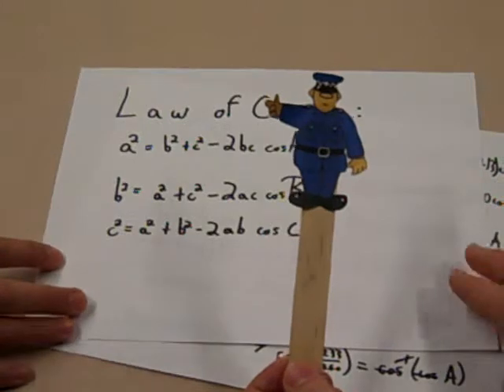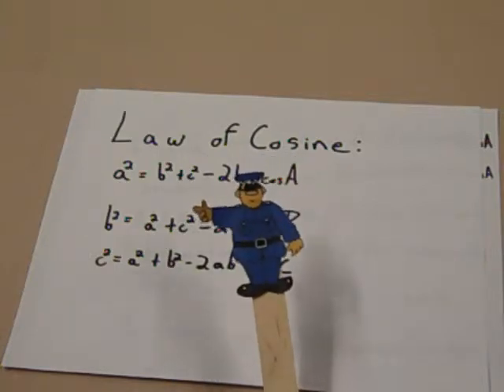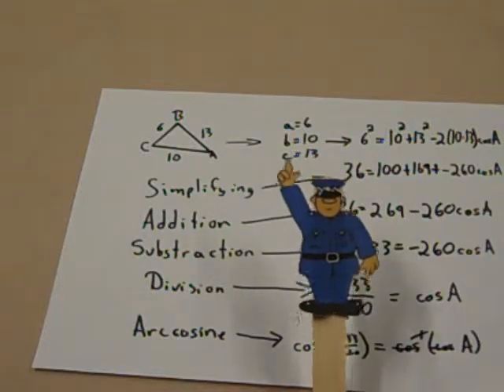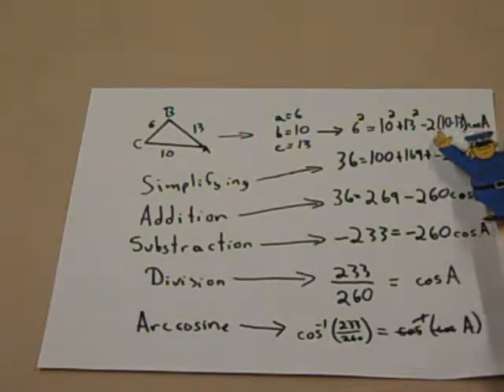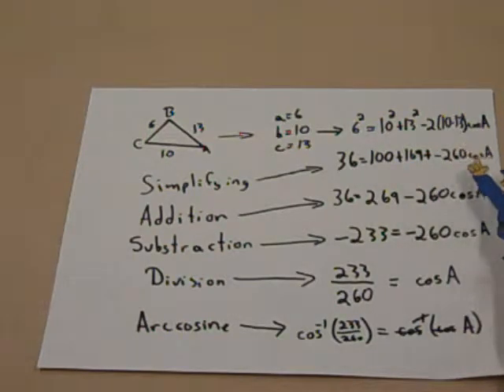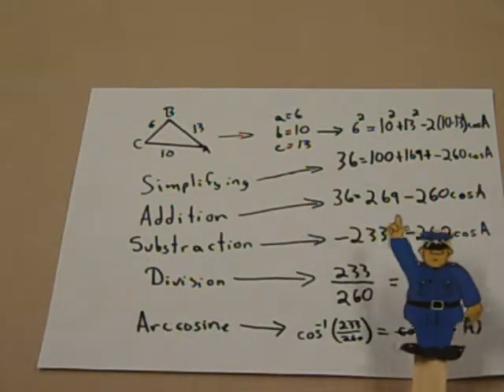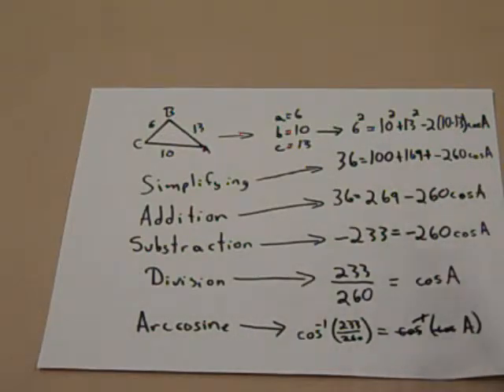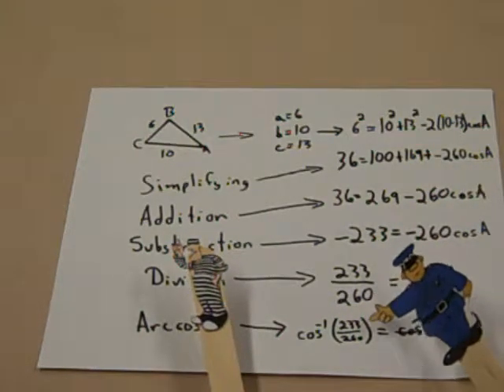RHS Pre-Calculus Presents: Math Boys (Take 2).MP4